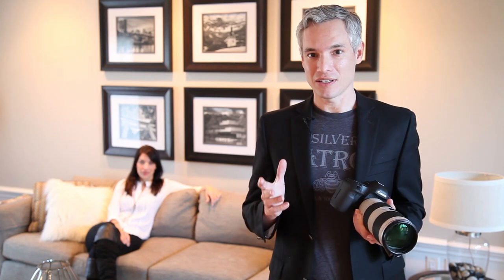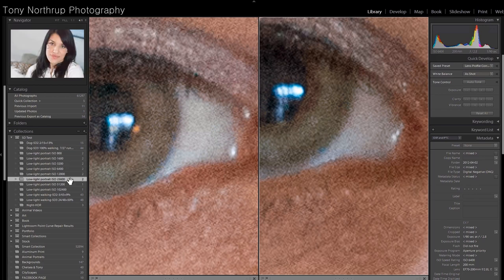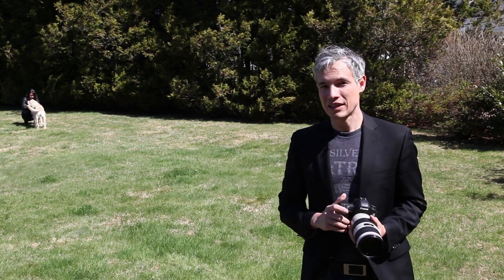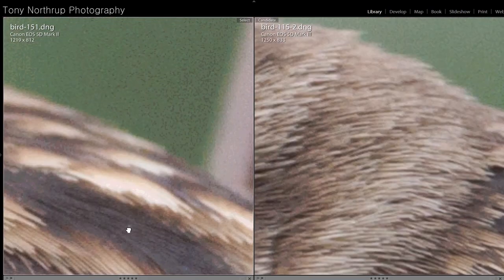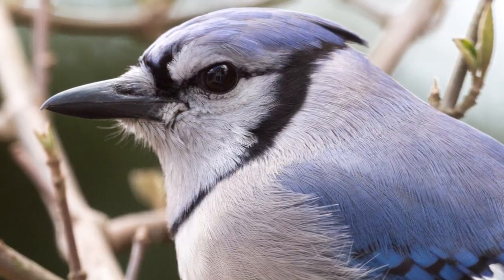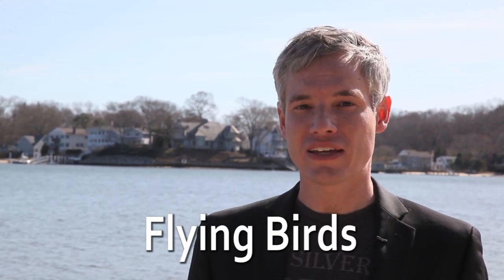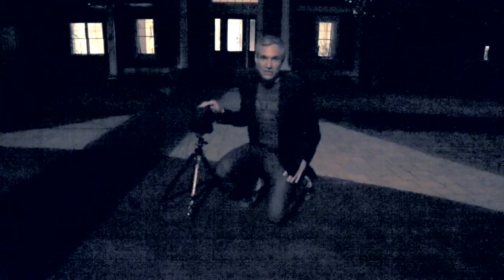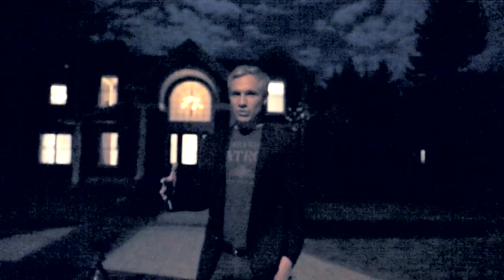5D Mark II vs 5D Mark III comparison: Portraits, studio, landscapes, wildlife, night, and HDR review